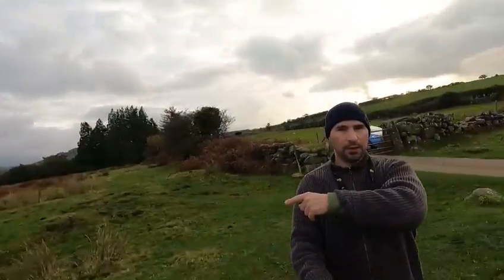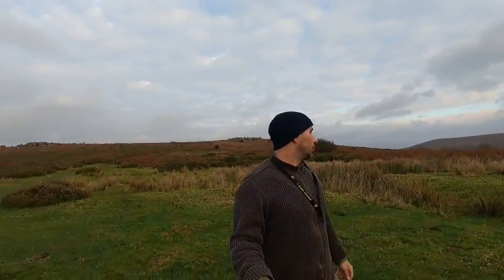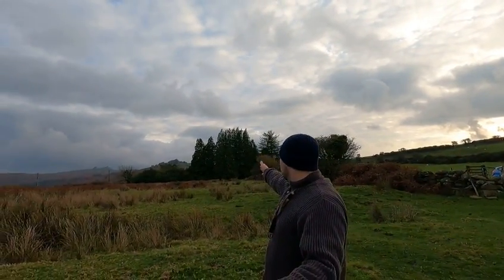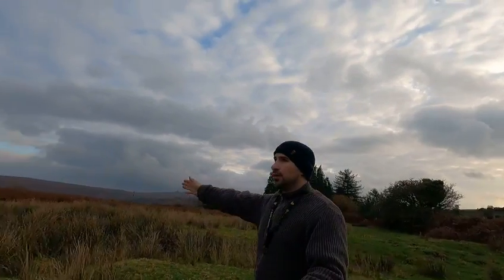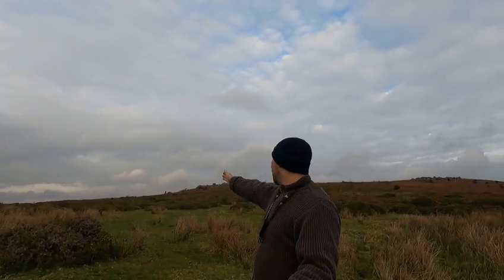arrived at Bowermans nose walk.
I lost my footage  to accidentally deleting them. I used Disk drill to recover them . these are a the examples of why I didn't want to lose the unique footage while being in Dartmoor .